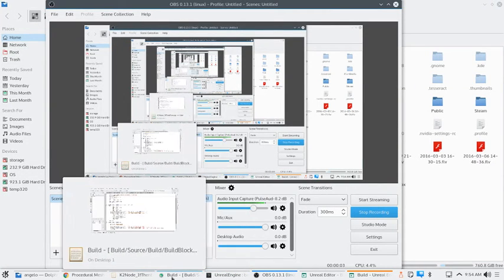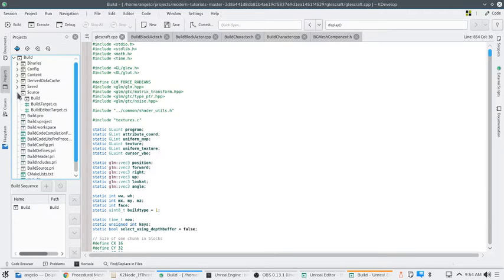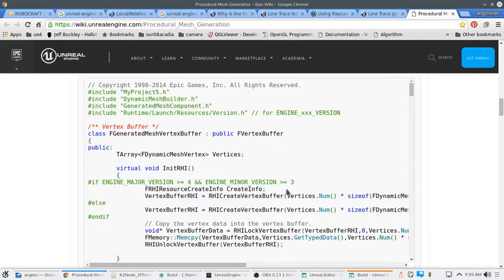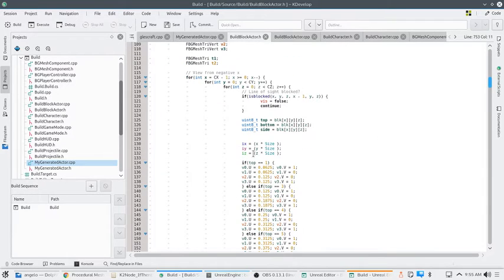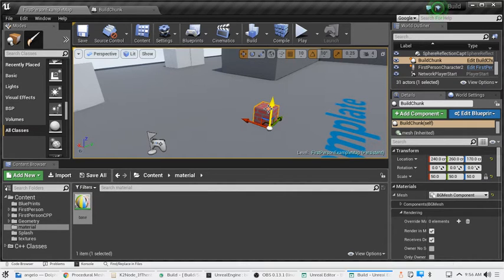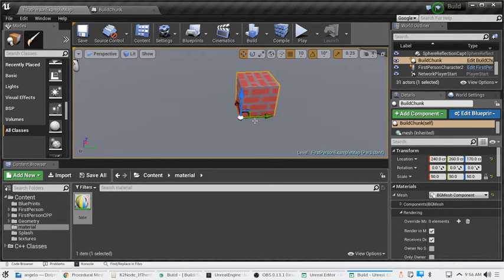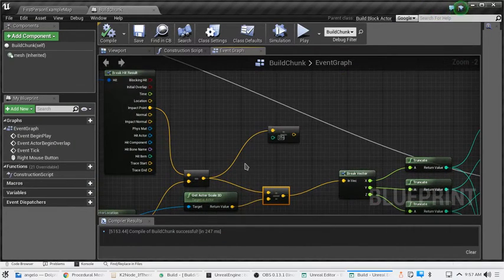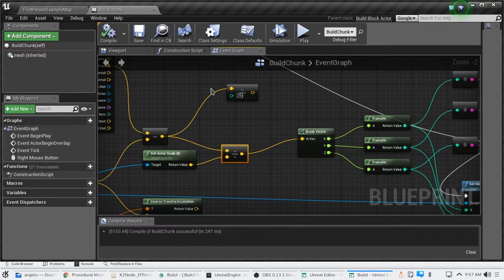unreal engine 4 vox progress WIP#3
update on progress,
having line trace issues though :(